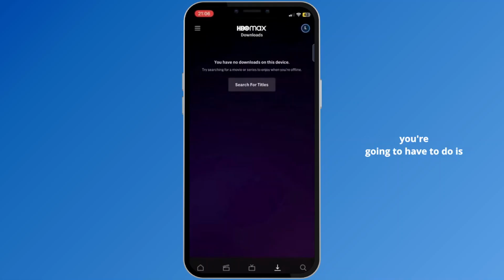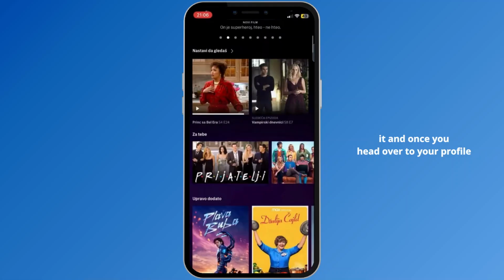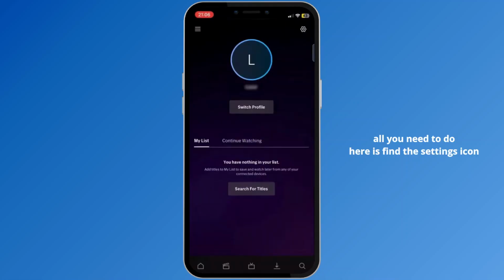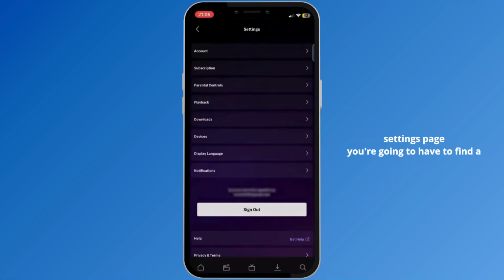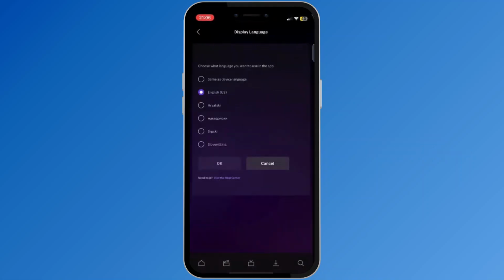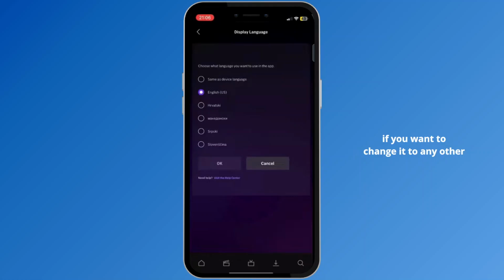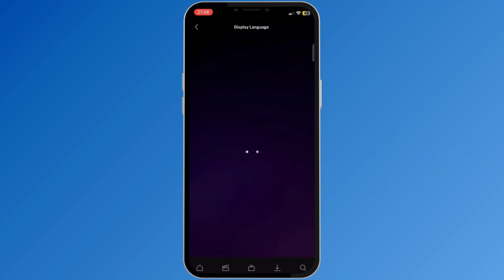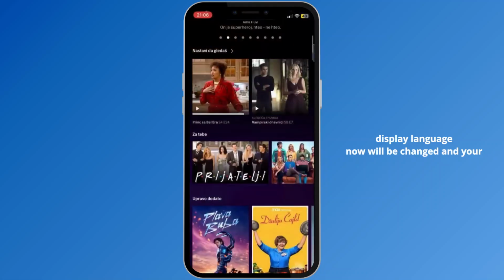How to Change Language in HBO Max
Learn how to change the language in HBO Max in this quick and easy tutorial. Whether you want to switch the audio, subtitles, or overall app language, we’ll guide you through the steps to customize your experience.

In this video, you'll discover how to change the language on HBO Max for audio and subtitles. You'll also learn how to adjust the language settings for HBO Max movies and shows.

Timestamps:
0:00 Introduction
0:15 Step 1: Navigating to Settings
0:40 Step 2: Changing Audio or Subtitle Language
1:10 Step 3: Adjusting App Language